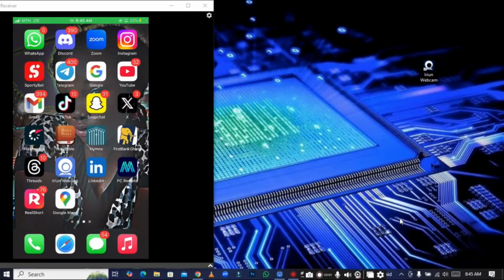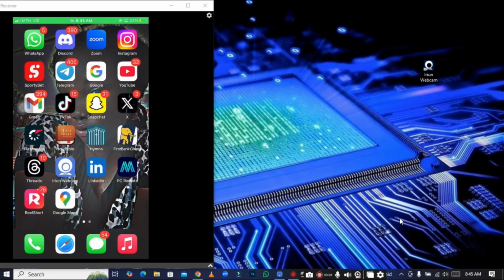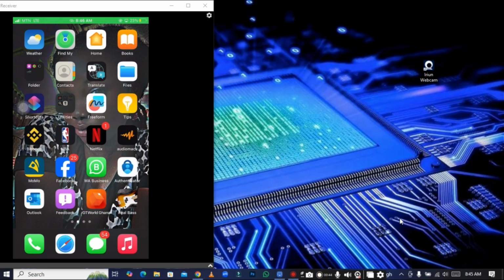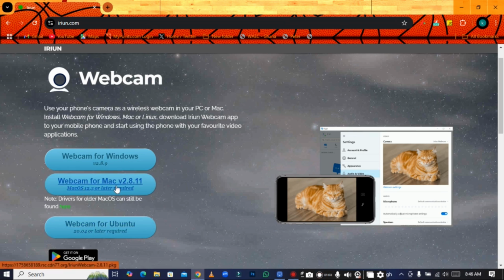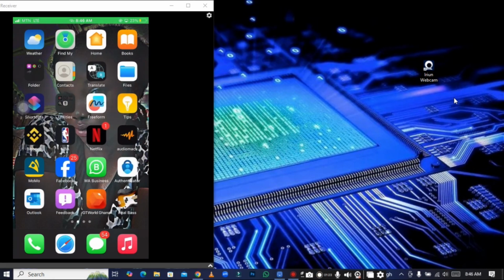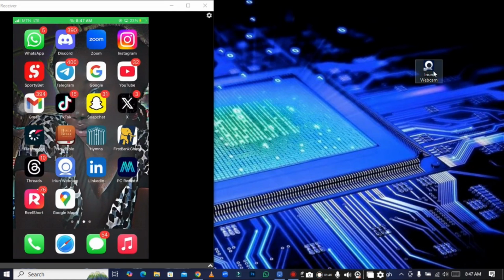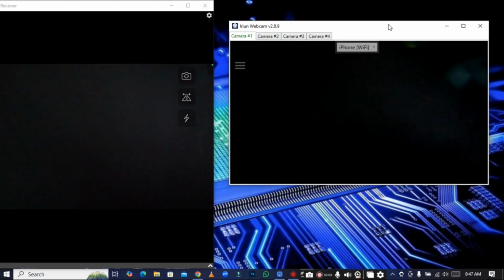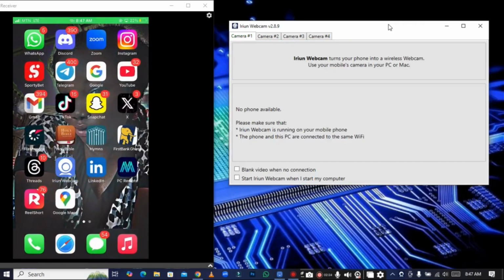HOW TO USE YOUR PHONE AS A WEBCAM ON YOUR PC WITH IRIUN WEBCAM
In this video, I take the audience through how to use your phone as a webcam using the iriun webcam software.

PC USED:
TOSHIBA SATELLITE C55-A
Intel Core i7(2.4ghz)(8 cores)
12gb ram
256gb SSD
Webcam
Wireless
15.6 inches HD screen
2gb dedicated Nvidia GeForce GT 740M